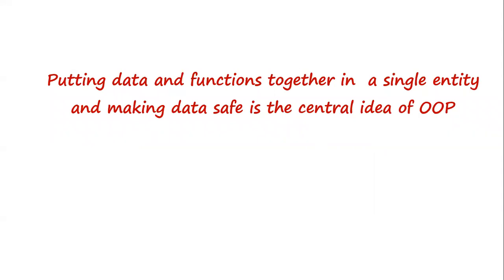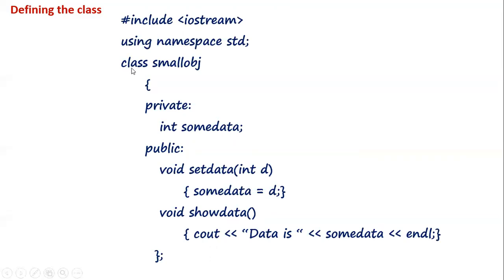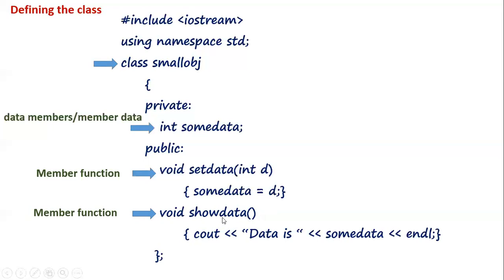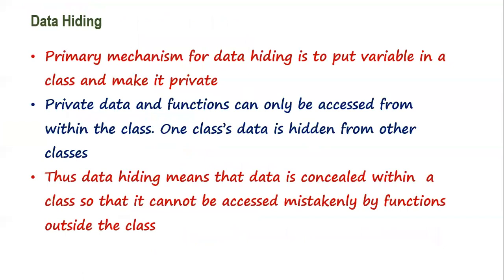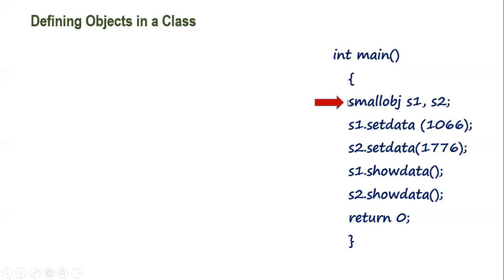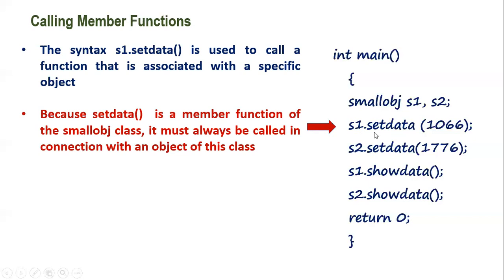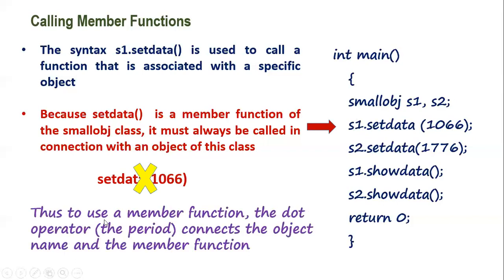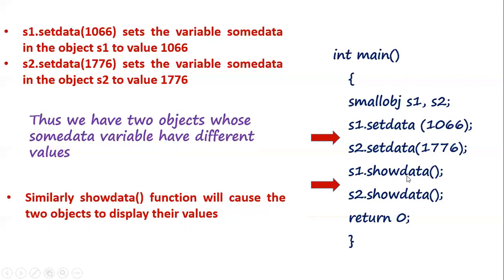class & objects in C++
This video explain the fundamental idea of classes and objects in C++. With the help of an example the definition of classes and objects, its working are explained in detail.